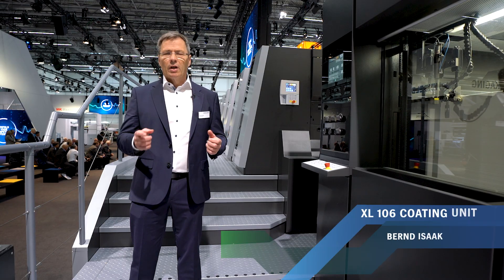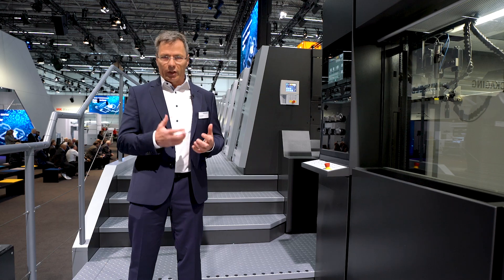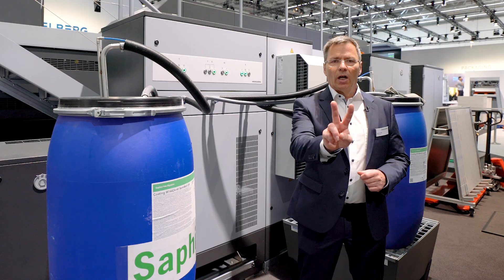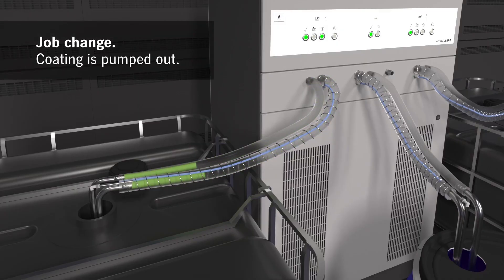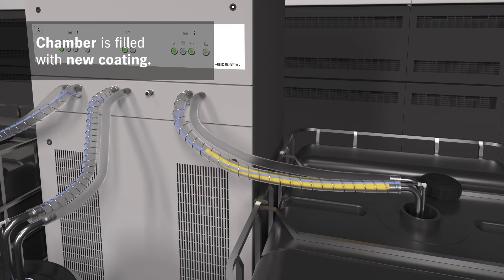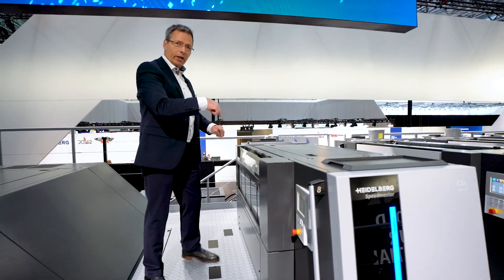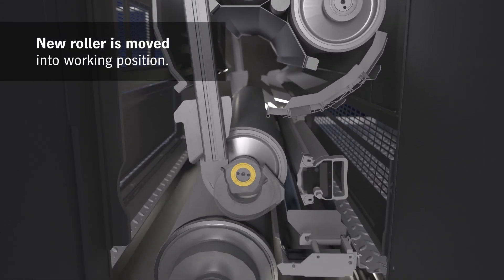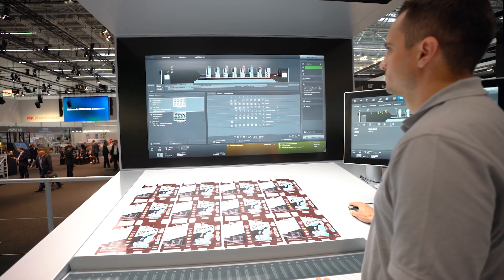Exciting News in Packaging Printing | Speedmaster XL 106 Peak Performance Generation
Think "Push to stop" isn't possible? Think again! With the new Speedmaster XL 106 Peak Performance Generation, "Push to stop" is now a reality in packaging printing. Discover how our innovative coating units are transforming the industry. 📽️